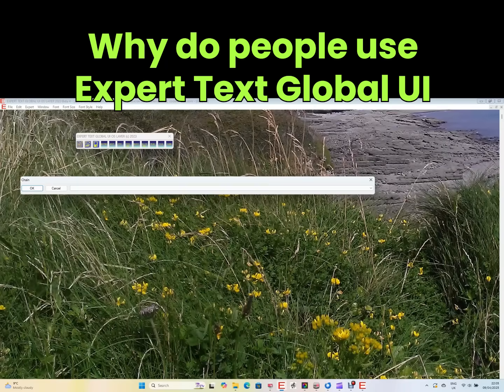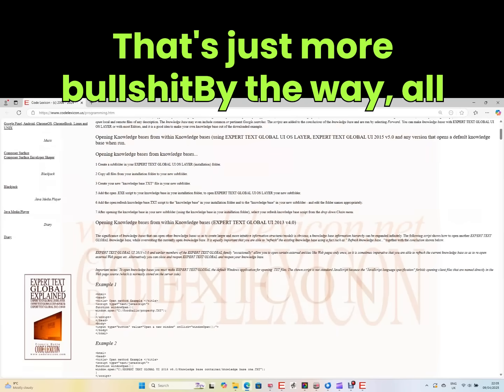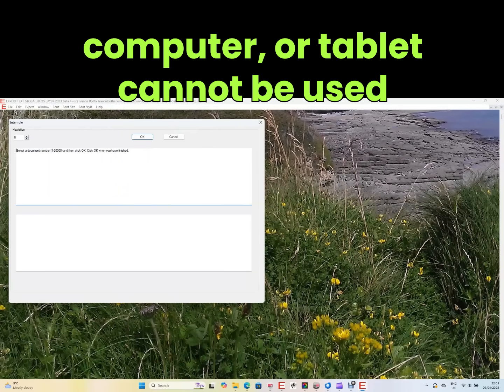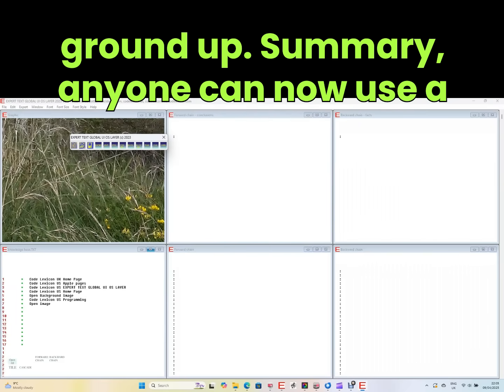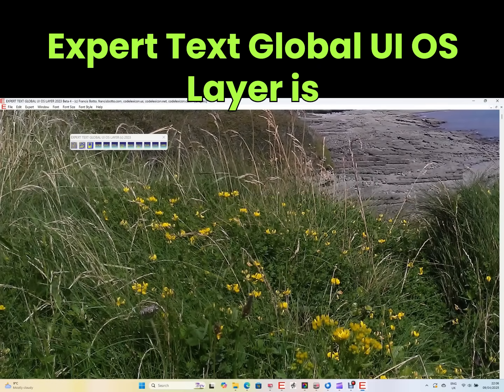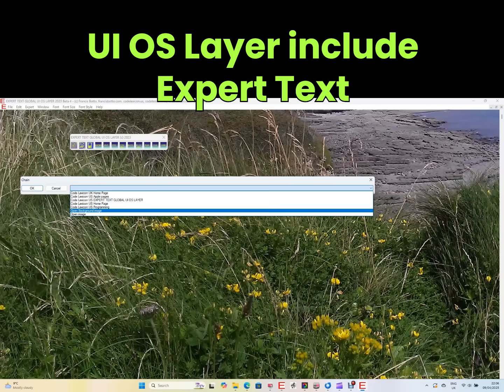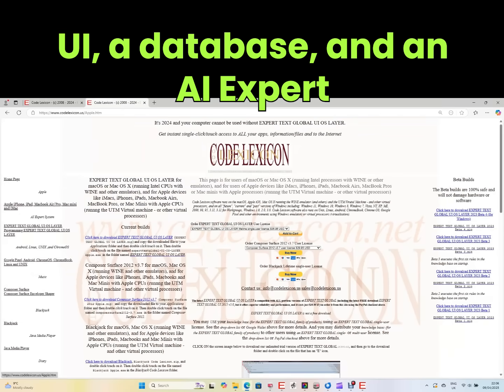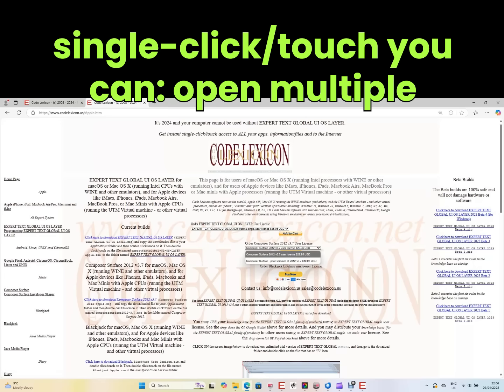2025 April... why do people use EXPERT TEXT GLOBAL UI OS LAYER?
This two-minute video will bore most viewers, as it attempts to explain why people use EXPERT TEXT GLOBAL UI OS LAYER. and you've probably never heard of it. It gives you instant single click/touch access to thousands of web pages, apps and docs stored in a knowledge base.